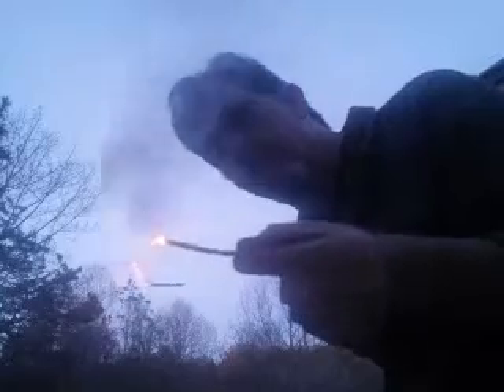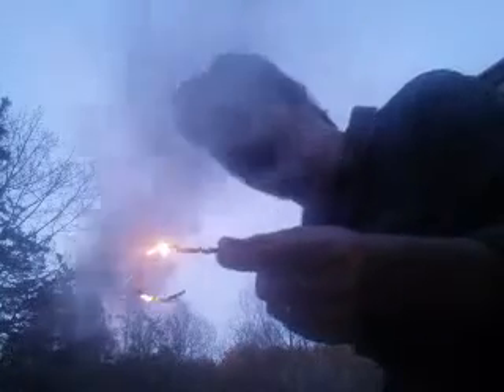Homemade Quick Fuse for Sugar Rockets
This is an example of my homemade fuse I use for igniting sugar rockets. This method I learned from "The King of Random"s KNO3 fuse recipe except instead of cotton yarn base, I use twisted steel wool. It makes a wicked hot burning fuse for homemade rockets and fireworks. 60% Potassium Nitrate, 40% Sucrose (sugar) dissolved in  just enough water to boil into the consistency of honey and soaked into twisted steel wool.